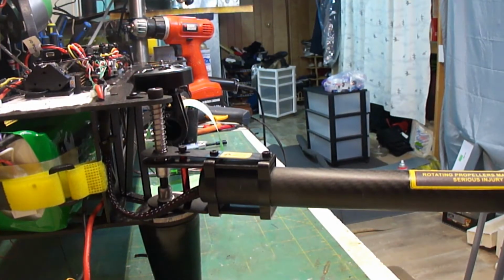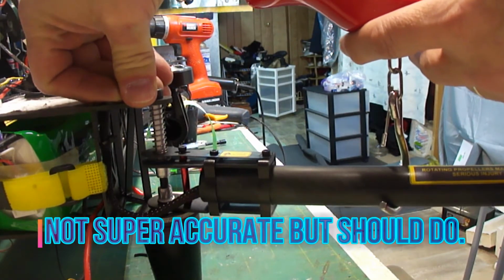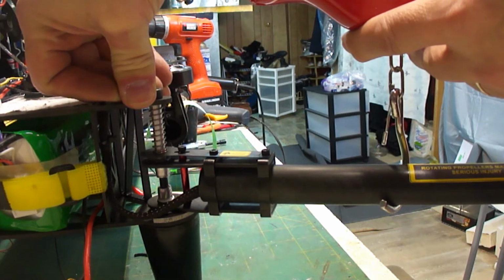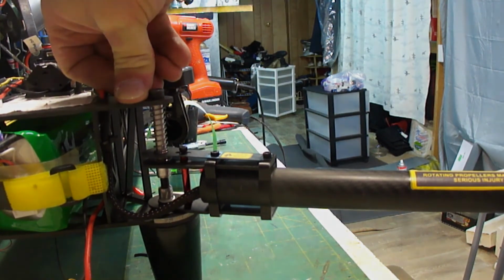Arm Lock Lift Test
Was asked how strong the lift lock mechanism is, assuming the motor is going to apply upward pressure on the arm and mechanism. Each motor is rated for 3200 grams at 100% and I was able to apply 20kg of force to each arm as part of the test.